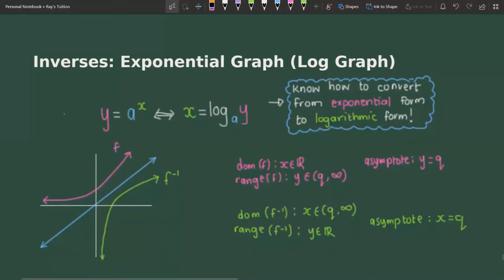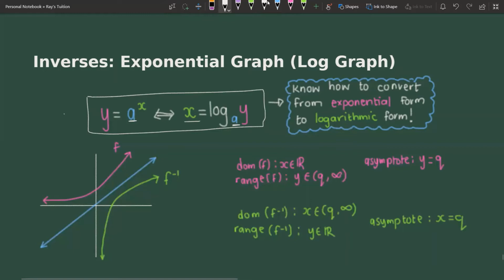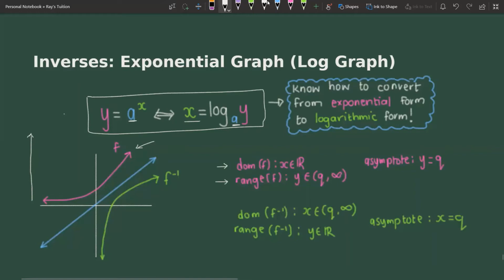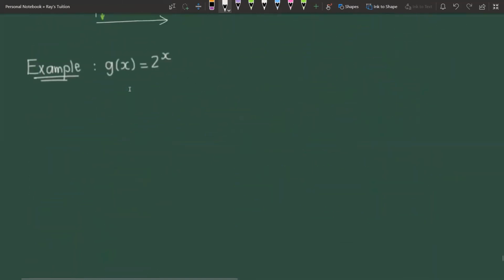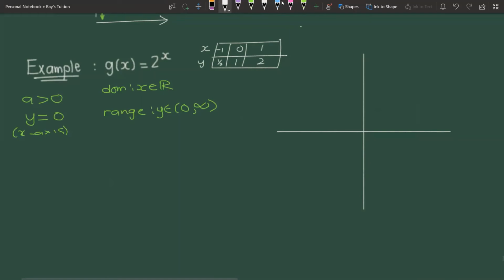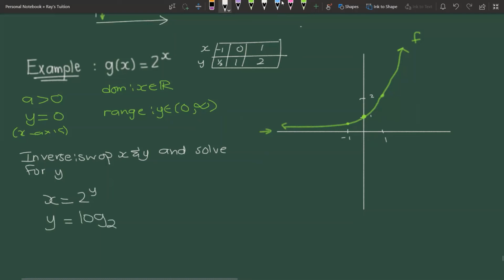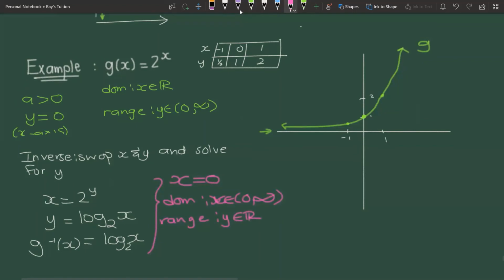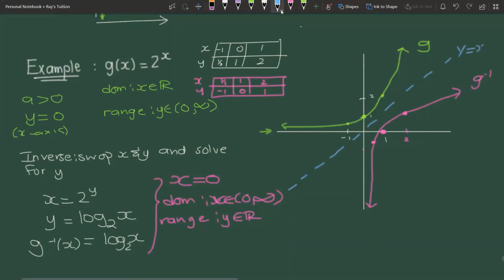Inverses 5: The Log graph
In this video we have a look at the inverse of the exponential function, which is known as the log function.